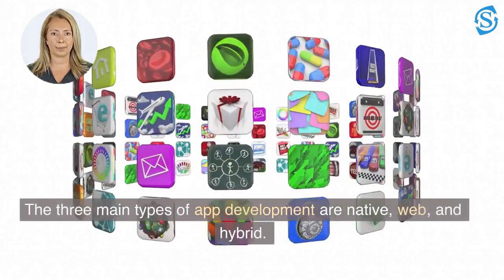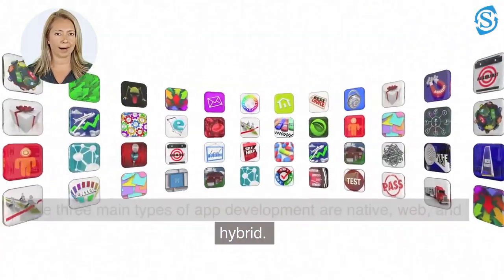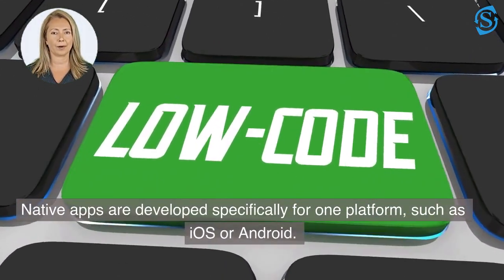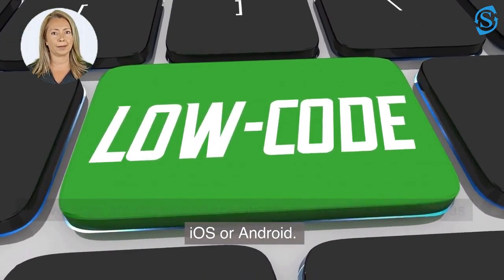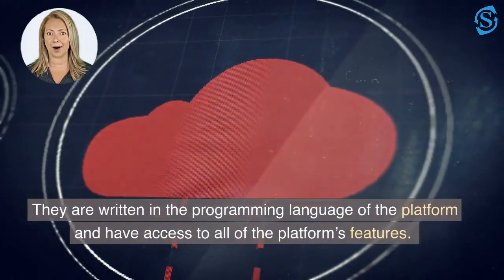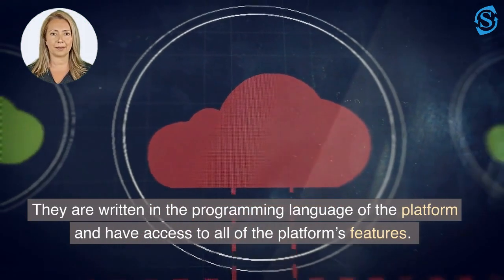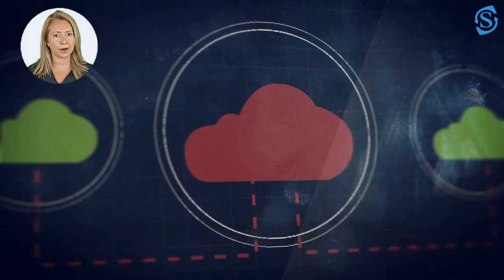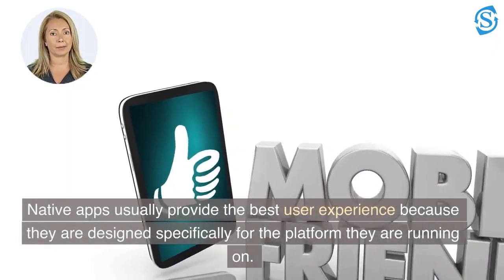3 Main Types of App Development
The three main types of app development are native, web, and hybrid.

Native apps are developed specifically for one platform, such as iOS or Android. They are written in the programming language of the platform and have access to all of the platform’s features. Native apps usually provide the best user experience because they are designed specifically for the platform they are running on.

Web apps are not specific to any one platform and can be accessed from any device with a web browser. They are written in HTML, CSS, and JavaScript and do not have access to certain device features, such as the camera or GPS. Web apps can be designed to look and feel like native apps, but they will never be as smooth or responsive as a true native app.

Hybrid apps are a combination of native and web apps. They are written in HTML, CSS, and JavaScript, but they are packaged inside a native app wrapper that gives them access to certain device features. Hybrid apps provide a good compromise between native and web apps, but they can be more difficult to develop than either type of app.